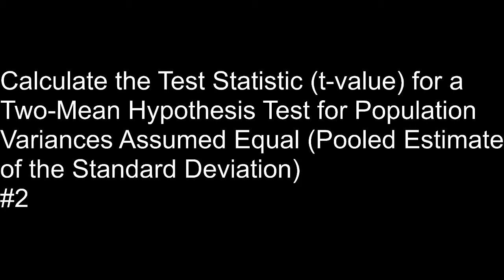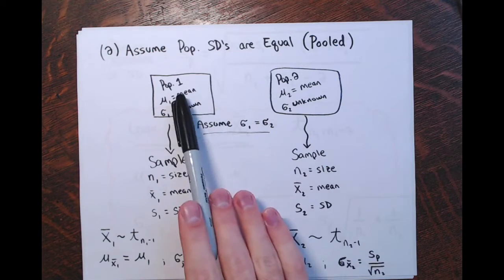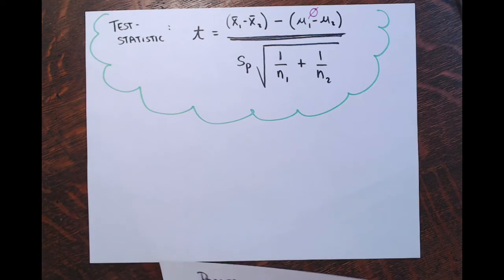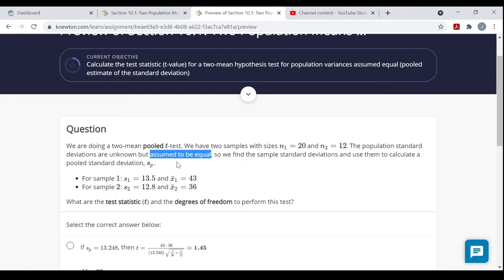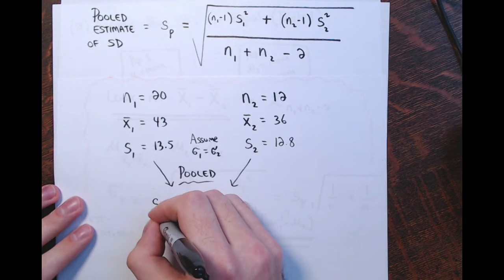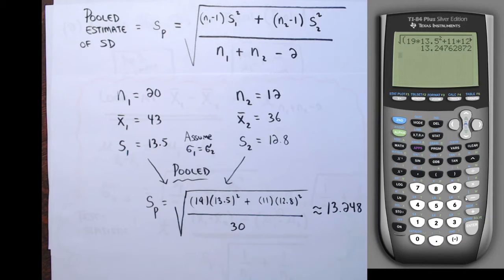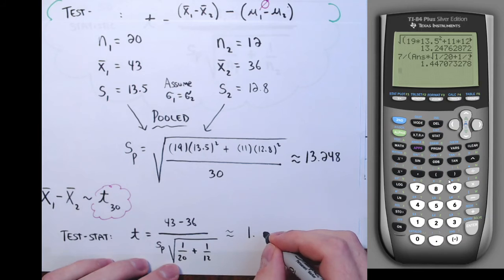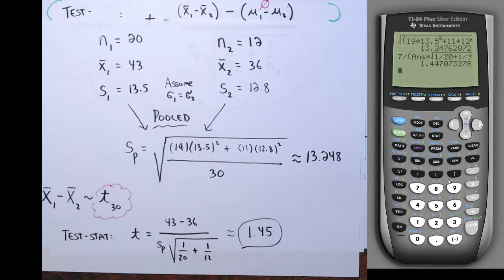Calculate the test statistic for a two-mean hypothesis test for population SDs assumed equal #2